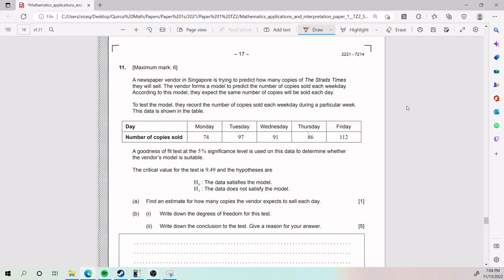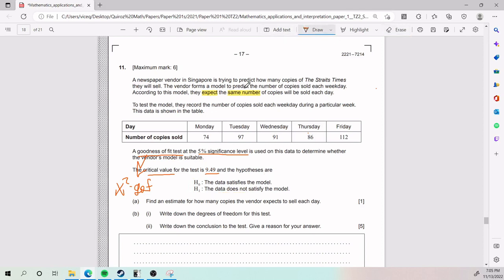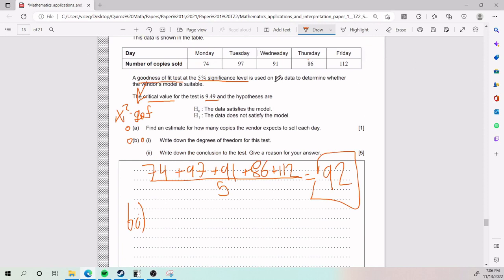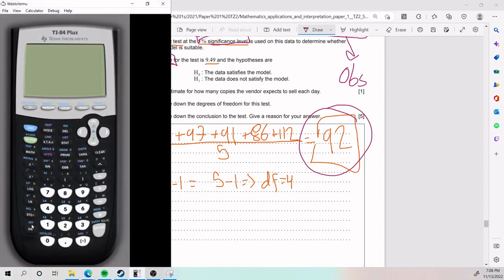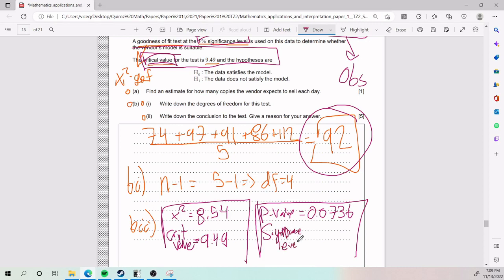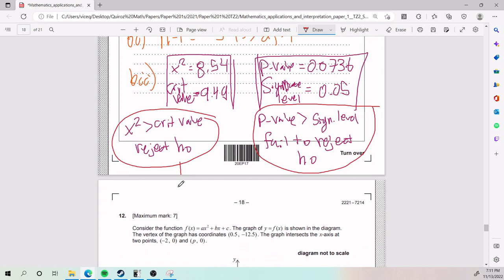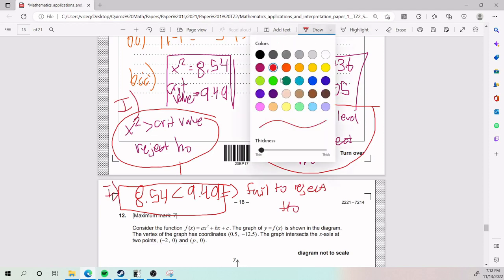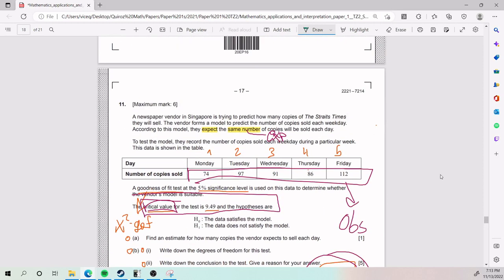AI SL: Hypothesis example 3 (Degrees freedom, estimate, conclude)(Paper 1 TZ2 May 2021)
Chapters
0:00 Introduction
1:28 A) Estimate each day
2:08 B) Degrees of freedom
2:44 C) Conclusion and justify